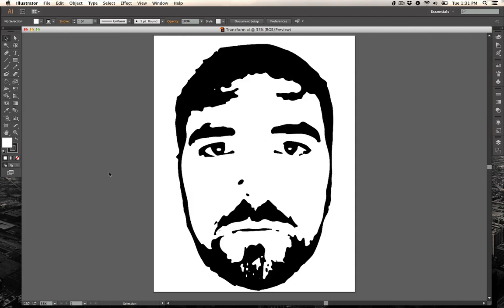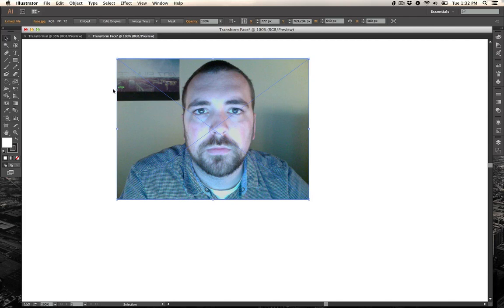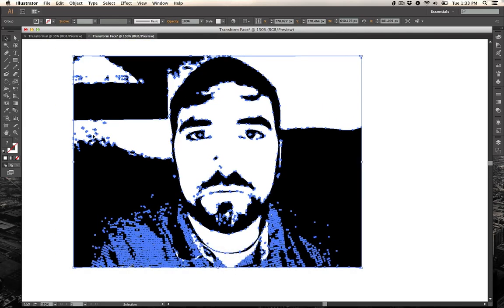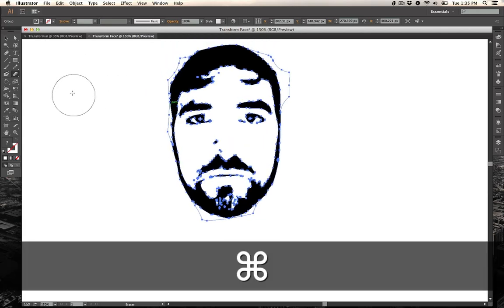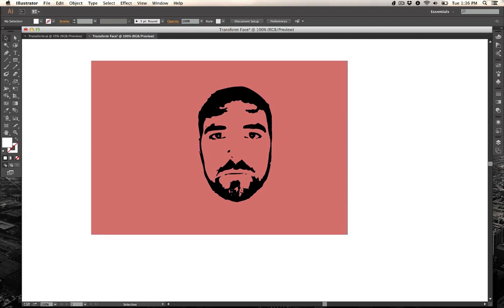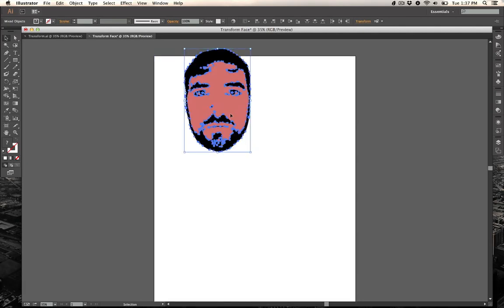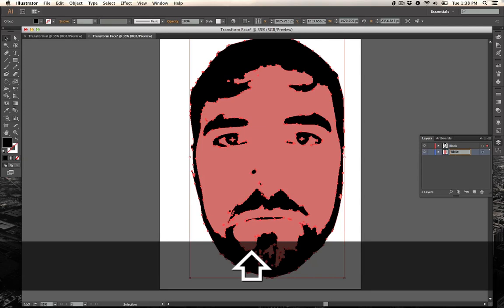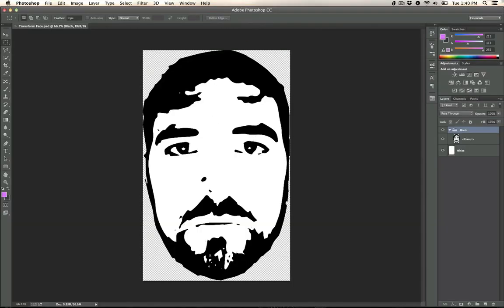Transform Series: Illustrator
Step one of the Transform Series starts in Adobe Illustrator. Change an image to a vector and prepare your document for step two in Photoshop.